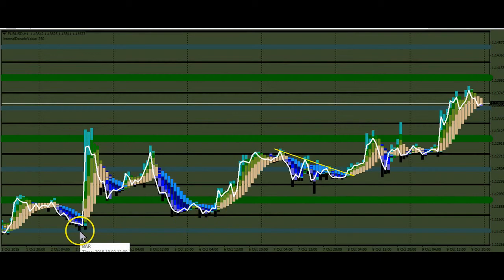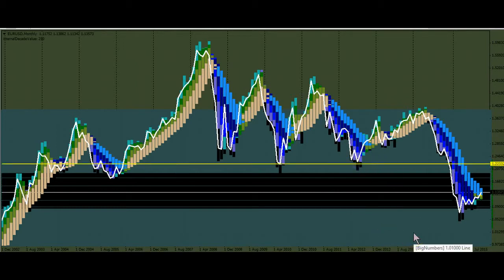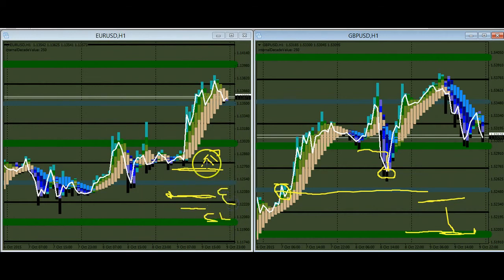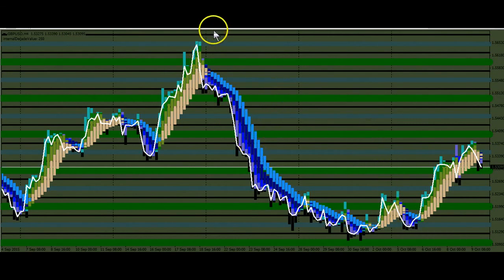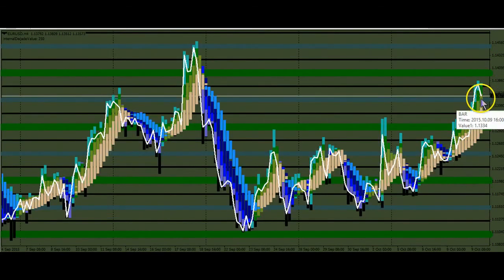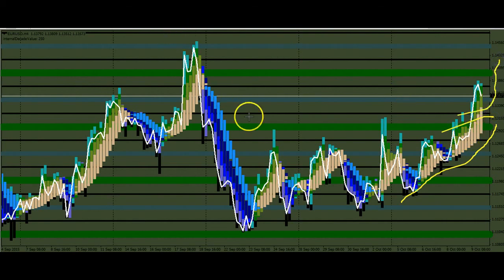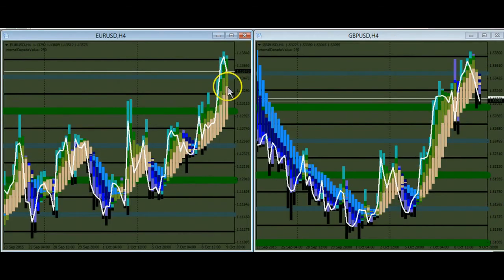EUR/USD & GBP/USD Oct. 10, 2015